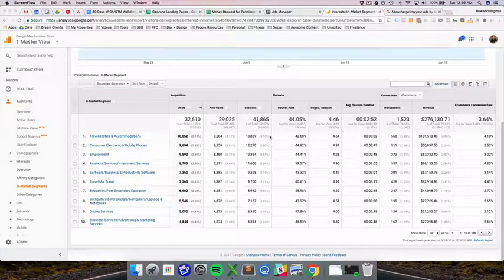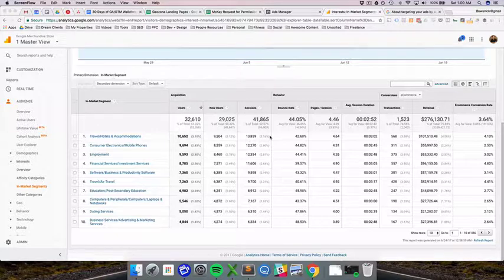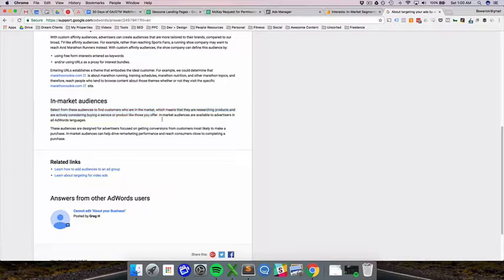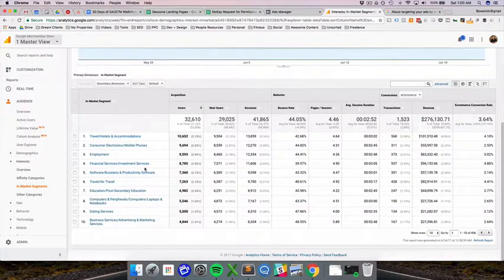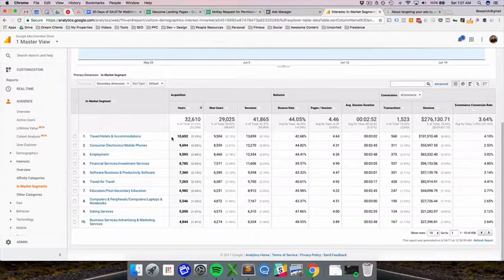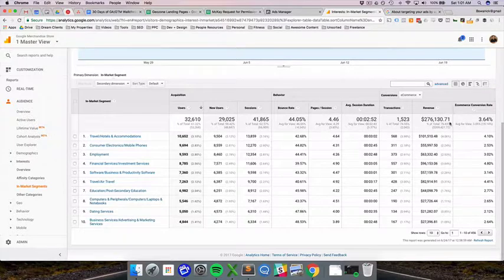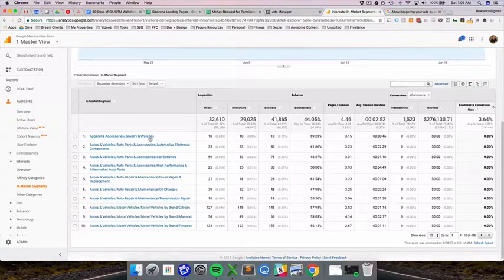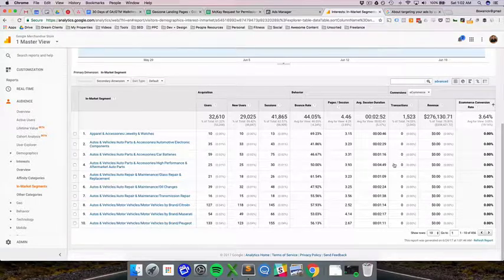What Does In-Market Mean in Google Analytics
In-market segments are closer to the time or purchase and leverage LOTS of data. If you're a SaaS or eCommerce startup, this is a way better place to start than Affinity Categories.

But hey, let the data do the talking.Watch me cover affinity categories and let me know if you have questions about the difference!